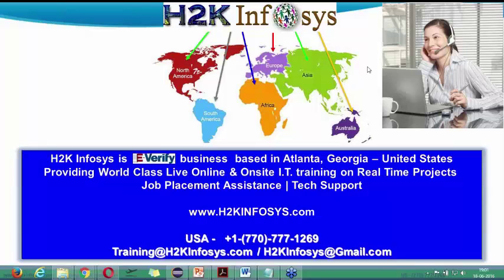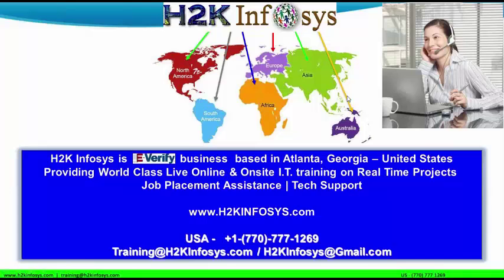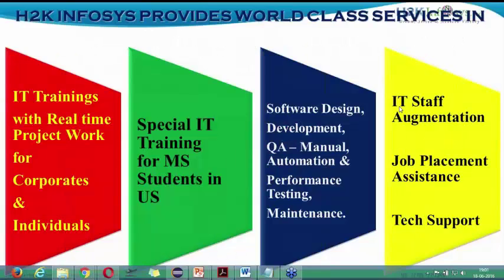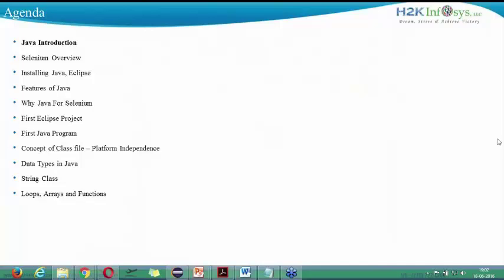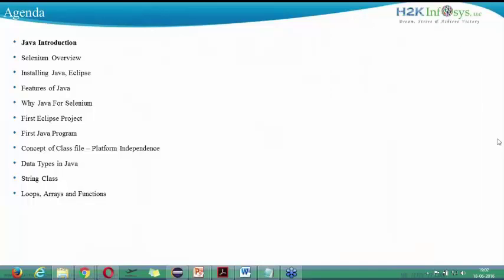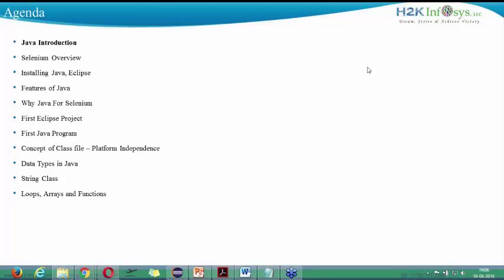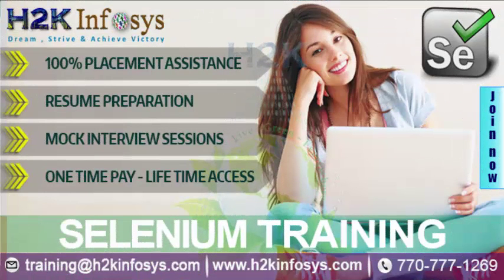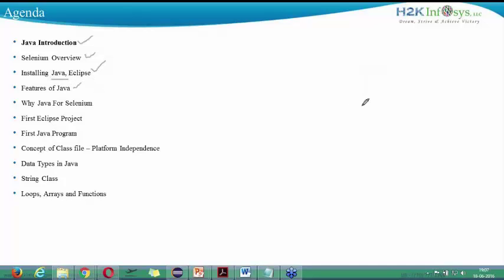Selenium Webdriver Online Training | Selenium Framework | Core Data Driven Framework | Free Demo